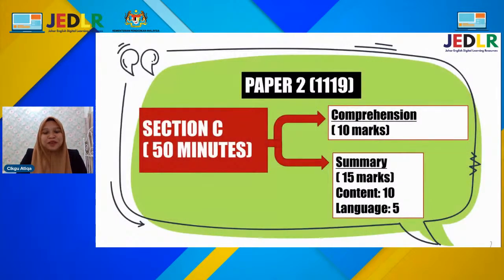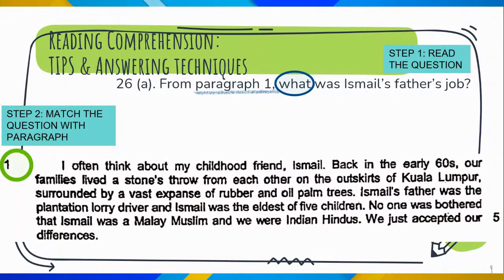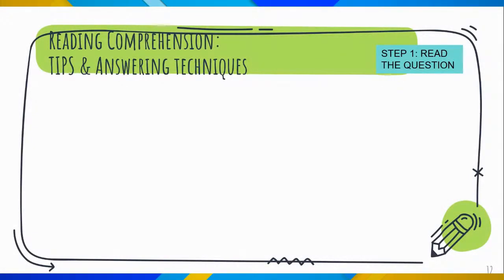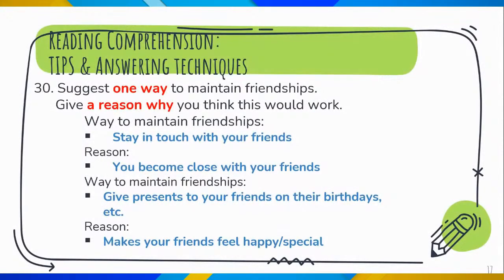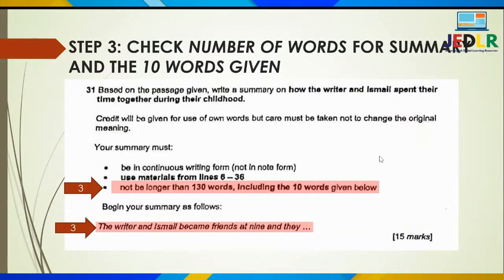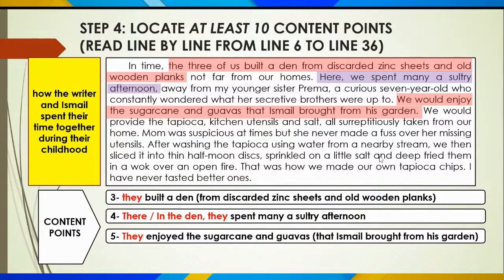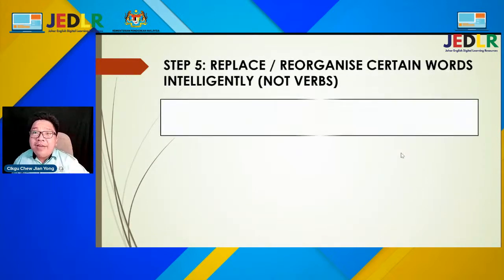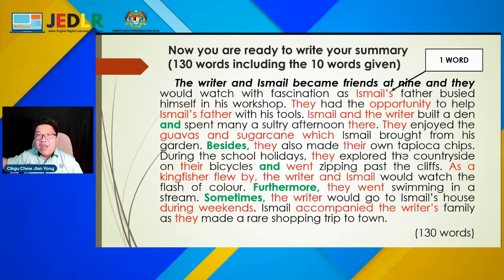Let's Pass! SPM 1119/2 (Section C)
LET'S PASS PAPER 2 ENGLISH SPM!
FOCUS : PAPER 2 SECTION C

🗓Date : 19 JANUARY 2021(TUESDAY)
:alarm_clock:Time : 2.30 PM - 3.30PM
:office:Venue :  1. YOUTUBE CHANNEL JOHOR ENGLISH DIGITAL LEARNING RESOURCE
 2. JPN JOHOR FACEBOOK
3. SEKTOR PEMBELAJARAN FACEBOOK

🏵PRESENTERS:
Cikgu Nur Atiqa Ismail
English Teacher
SM Sains Kota Tinggi, Kota Tinggi
Johor

Cikgu Chew Jian Yong
English Teacher
SMK Sri Kukup Pontian
Johor

ORGANISED BY:
JOHOR ENGLISH DIGITAL LEARNING RESOURCES (LEARNING SECTOR, JPN JOHOR)